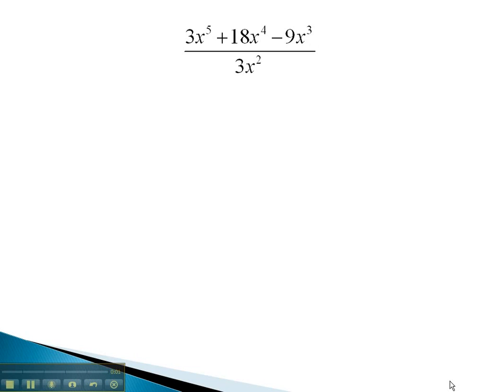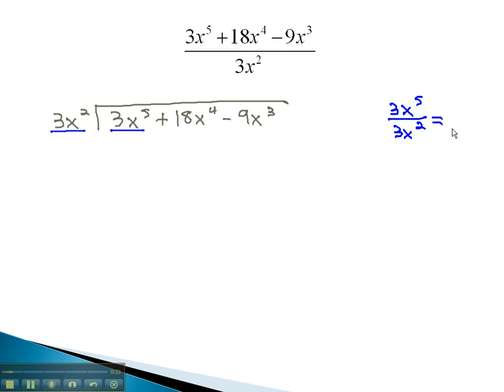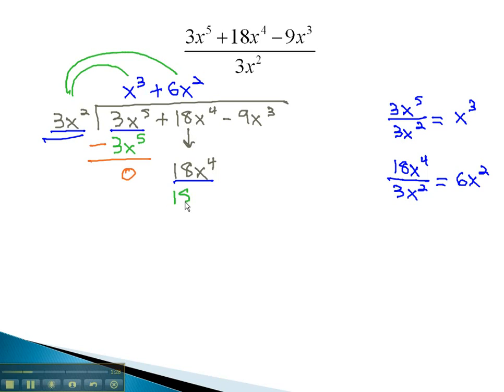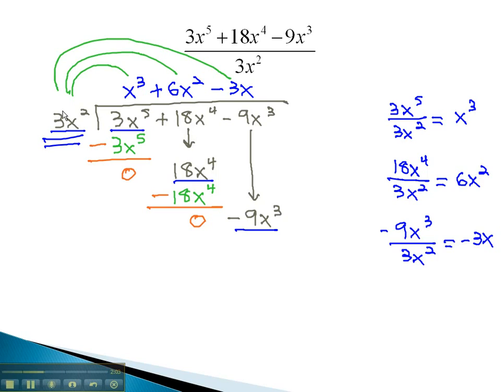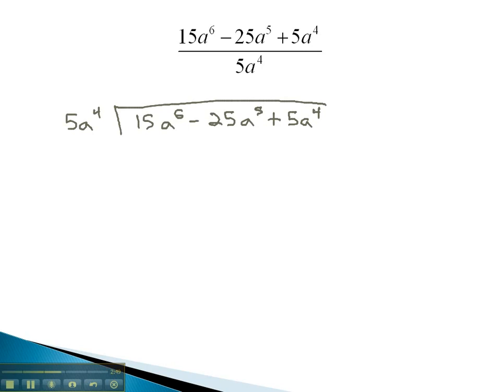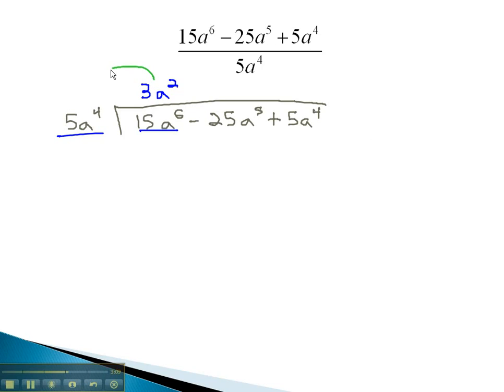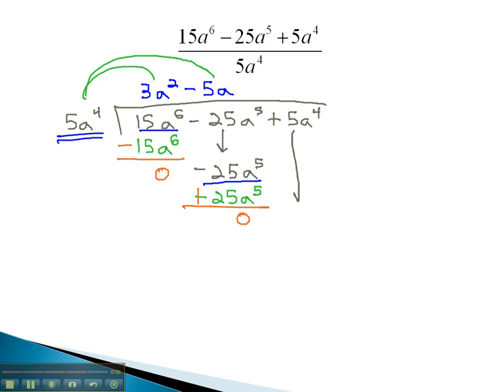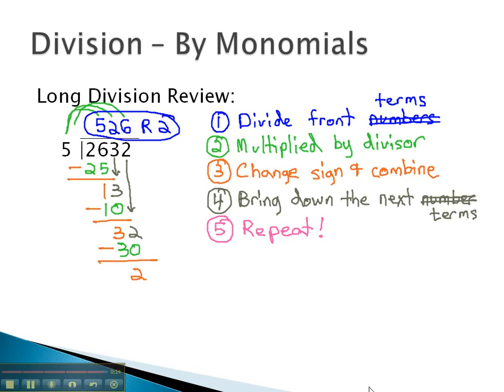Divide Polynomials by a Monomial - Part II